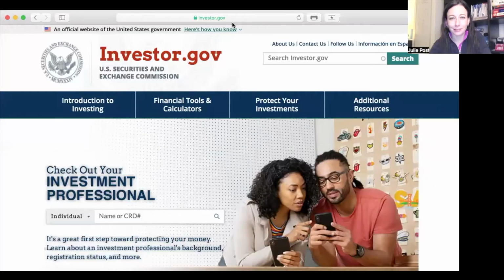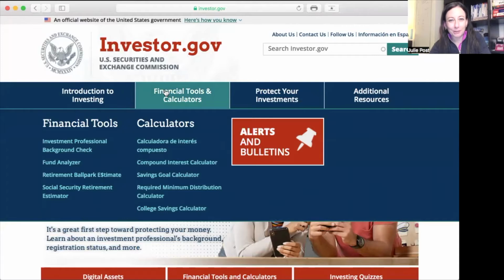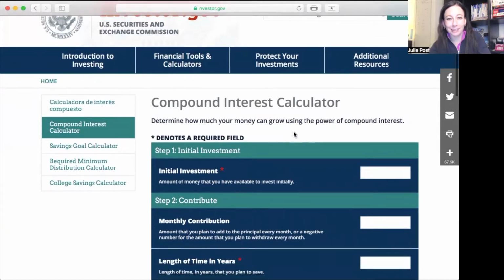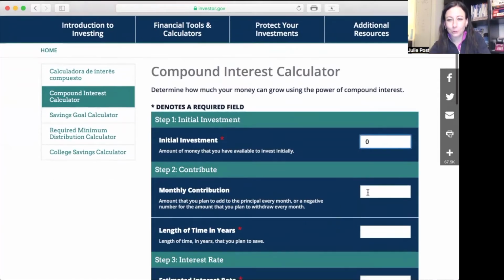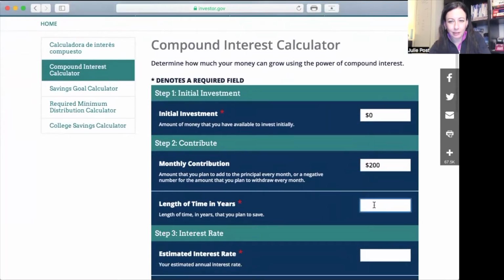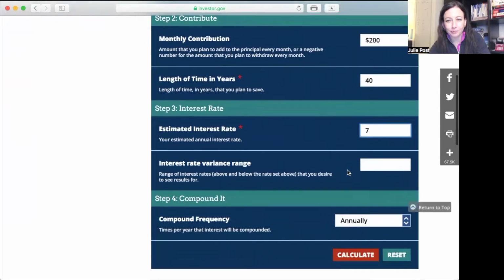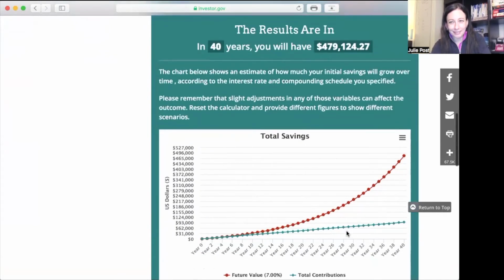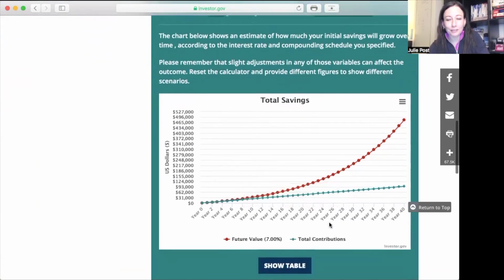EASY Calculator for Compound Interest: Compound Interest is EASY!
Compound interest is what???  How can you make it work for you?  In this video I explain what compound interest is and show you how to use an easy, beautiful, safe and accurate Calculator for Compound Interest.

Julie